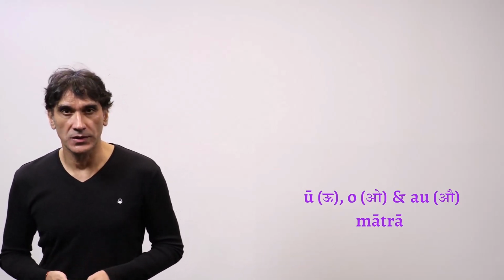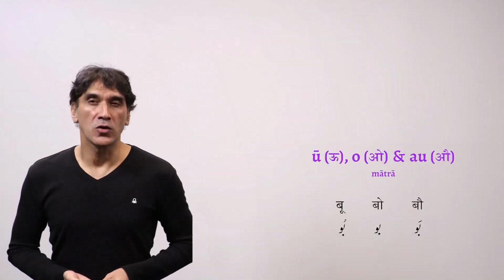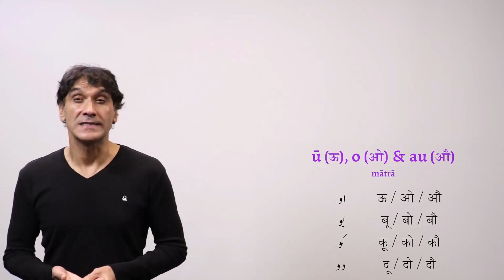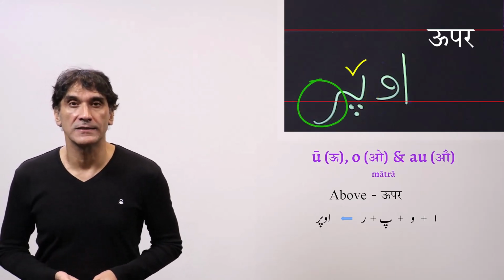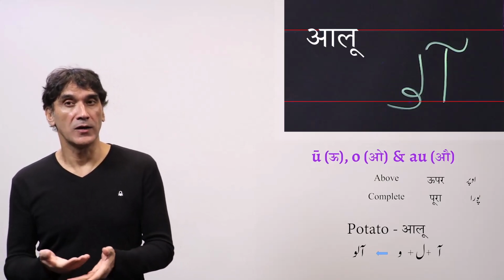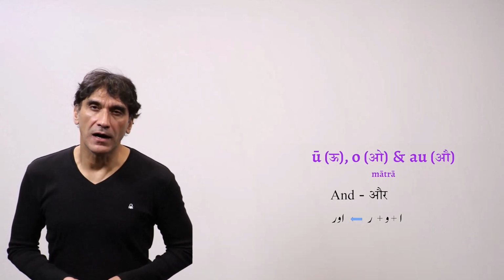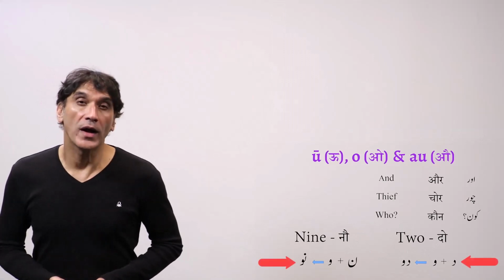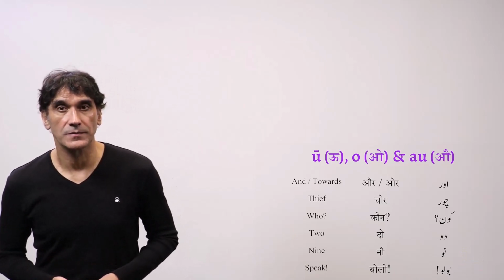21. Hindi Long ū ऊ (ू), o ओ (ो) & au औ (ौ) mātrā